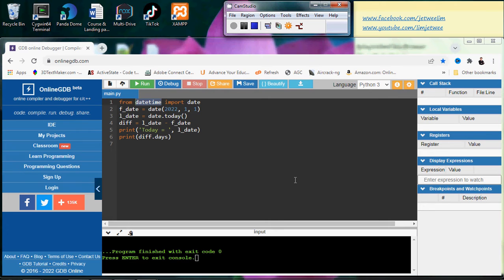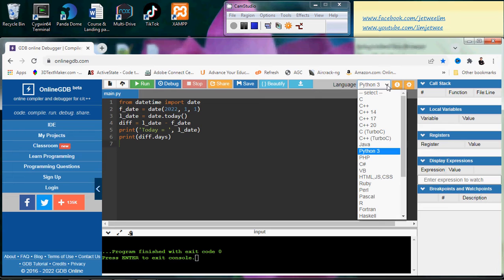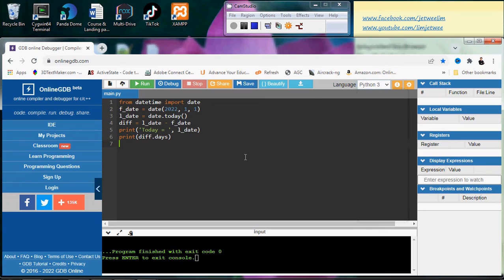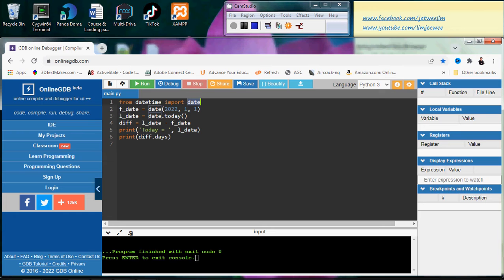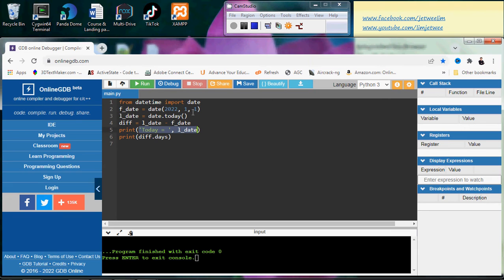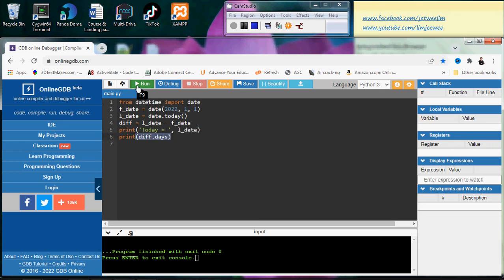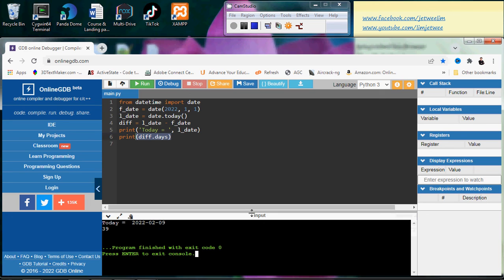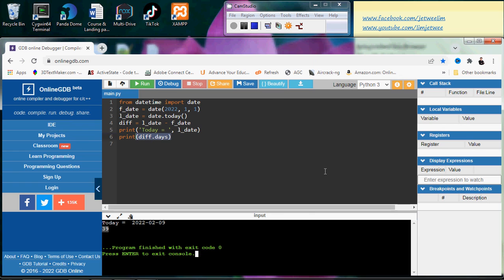Find The Difference Between Date In Python